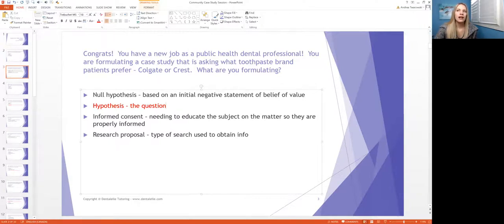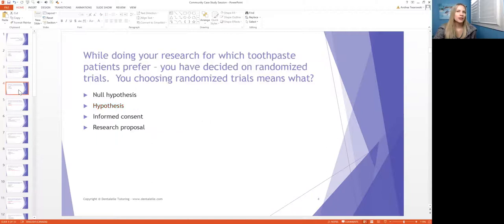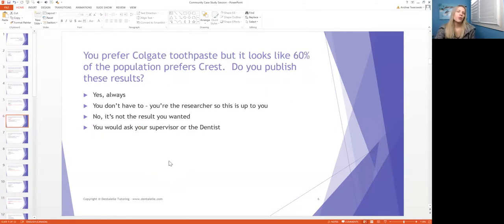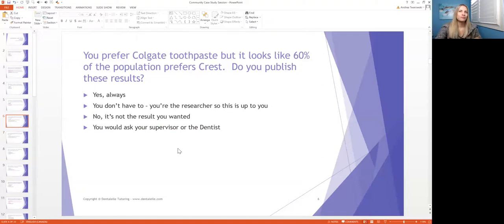Community Case Study Session this Sunday!